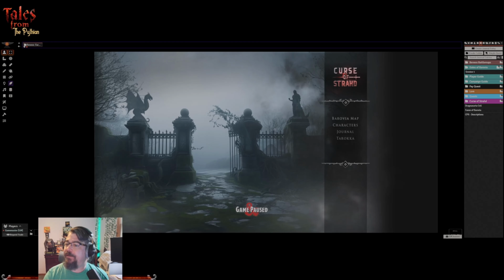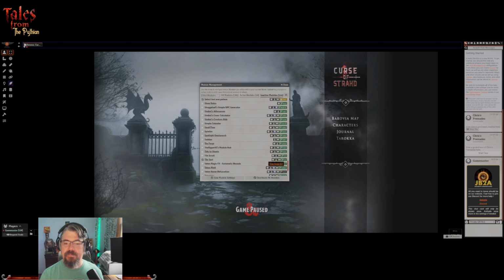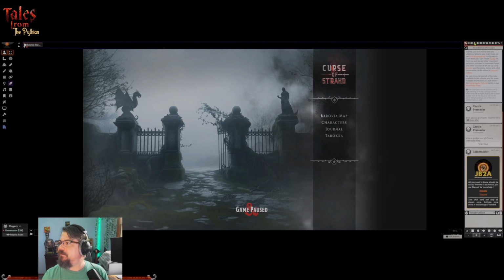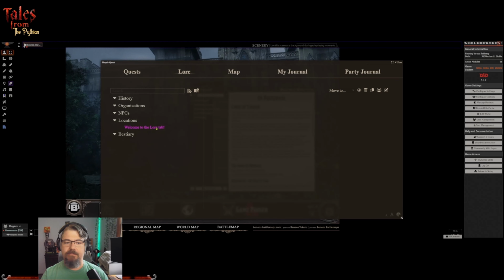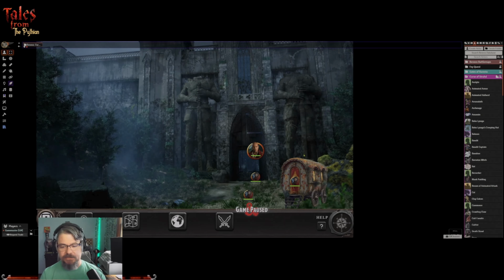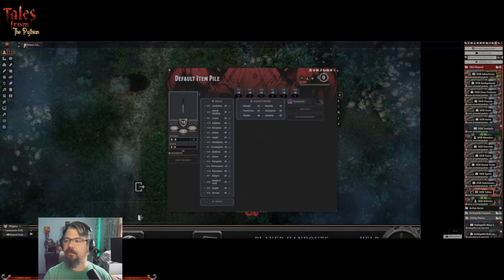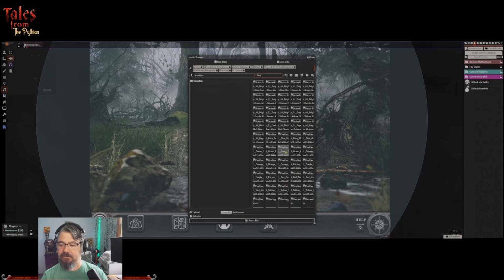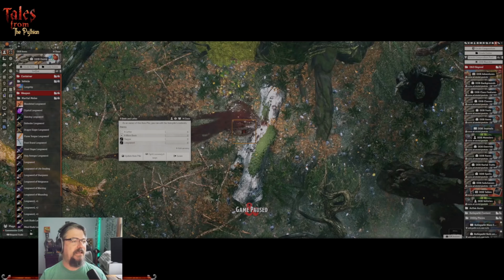Building out Curse of Strahd in Foundry VTT Series!!! E4- 8 Mods & Finishing the First 2 Scenes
This week we add most of the remaining plugin modules to our Curse of Strahd build in Foundry as well as finish off The Gates of Barovia and Dalvan's Corpse. We will also touch on and discuss the modules we add as well.

As always if you have any questions put them down in the comments below. Additionally if you know a better way or can provide any additional insights, please leave those below as well!!

Links to the modules are below the Chapter Markers.

00:00 Intro-Music by Alex Mauldin
00:46 Recap & Module Additions
07:49 Macro Wheel
12:00 Select Tool Everywhere, Dice Tray, Image Hover & Image Context
14:24 Simple Quest
22:00 GM Screen
24:22 Finishing Touches - Gates of Barovia
34:06 Finishing Touches - Dalvan's Corpse
42:53 Next Steps
43:17 You Decide!
44:28 Outro & Video Recap

What is your favorite module that makes your life easier as a DM? How many modules is too many? Do you know of any I haven't mentioned that you can't live without? Let me know below!

Links
🌏 Map Making 🌏

⚡ Modules ⚡
The Running List of Modules for this Build (Current Active Count = 48)

(Pyram King Modules) (Uninstalled after import)
Gates of Barovia V11
Fey Quest V10+